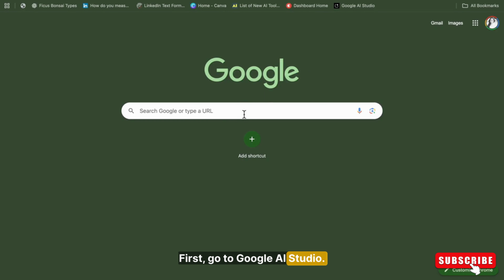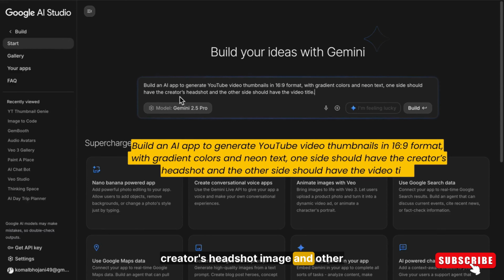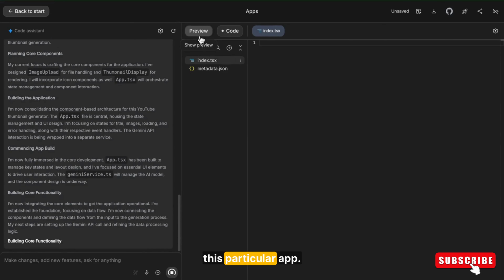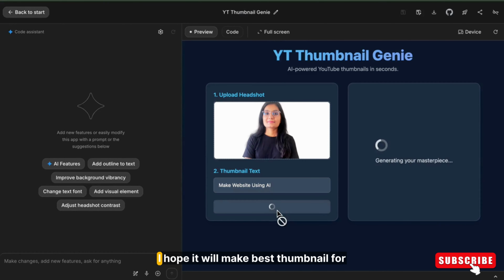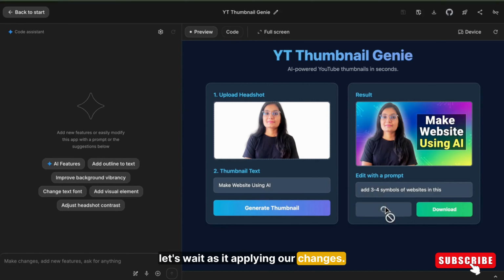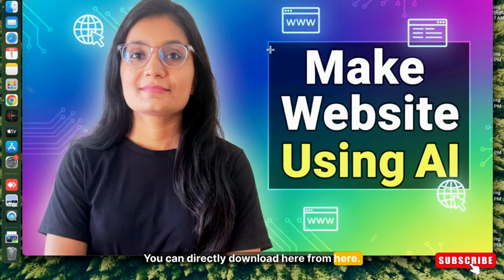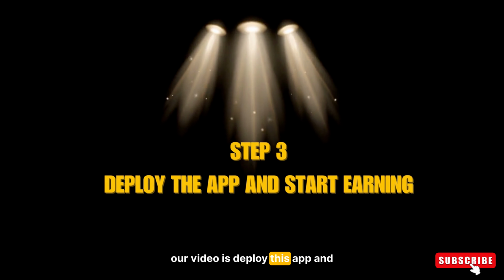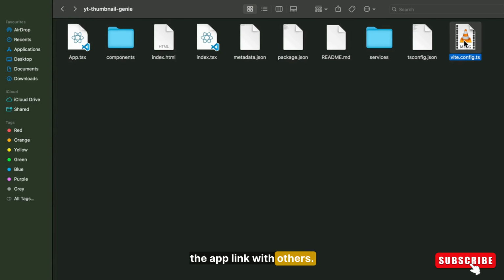How to Make YouTube Thumbnails with AI (Earn $100+ Selling Thumbnails!)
Are you wondering how to make YouTube thumbnails with AI that look professional, viral, and clickable?
In this video, I’ll show you step-by-step how to create YouTube thumbnails using AI — totally free, no coding, and beginner-friendly! 🎨💻

You’ll learn how people are earning real dollars by selling AI-generated thumbnails to clients on Fiverr, Upwork, and social media.
And the best part? You can make your own AI YouTube Thumbnail Generator App using Google AI Studio — in just a few seconds!

🔧 What You’ll Learn in This Video:

1️⃣ How to make YouTube thumbnails with AI
2️⃣ Best free AI YouTube thumbnail generator apps
3️⃣ How to create the best thumbnail for YouTube using AI
4️⃣ How to make gaming thumbnails with AI
5️⃣ How to make viral thumbnails using AI
6️⃣ How to copy and recreate any thumbnail using AI
7️⃣ How to deploy your own AI thumbnail app
8️⃣ How to earn dollars by selling AI thumbnails

💬 Comment “AI Thumbnail” below
📤 Share it with your creator friends